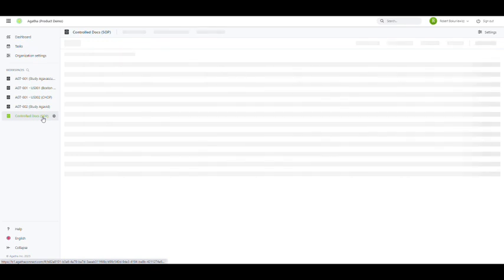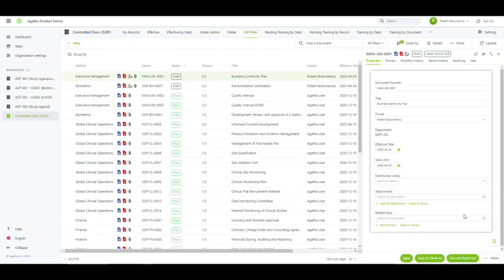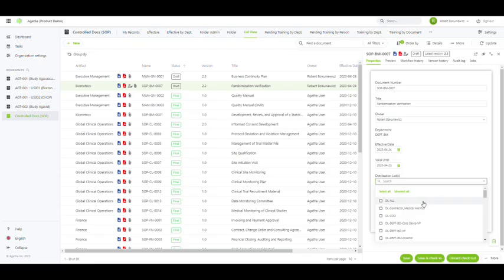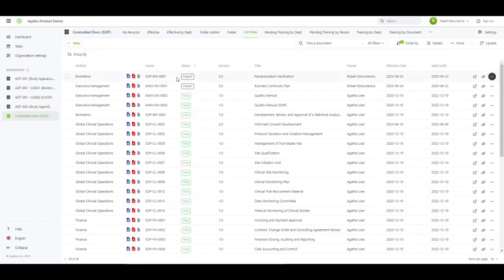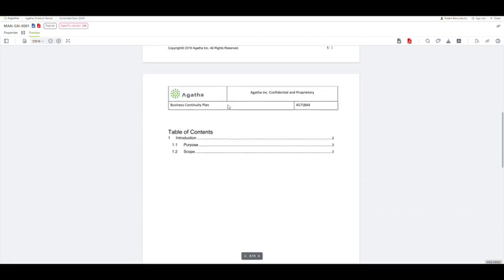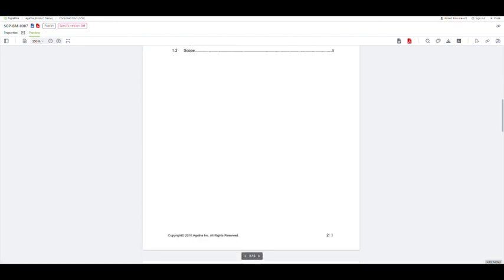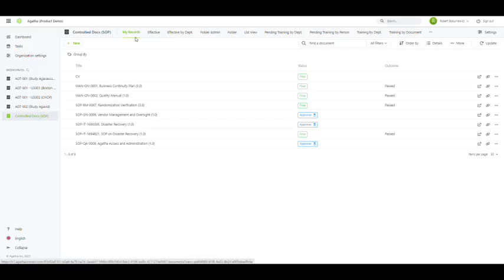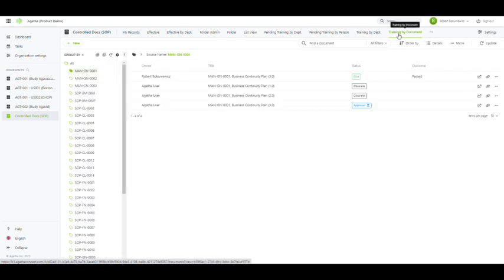Training Records - Agatha Product Video#05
In this short video you will learn more about Agatha's "Training Records" feature.

✅ Read & Understood :
👉 Users view/read their document and acknowledge by entering credentials.

✅ Quiz :
👉 Users view/read their document and acknowledge by answering questions and entering credentials.
👉 Users must get a percentage correct to pass training.

Please do not hesitate to reach out if this may be of interest to you.